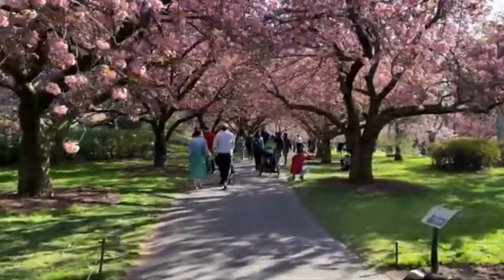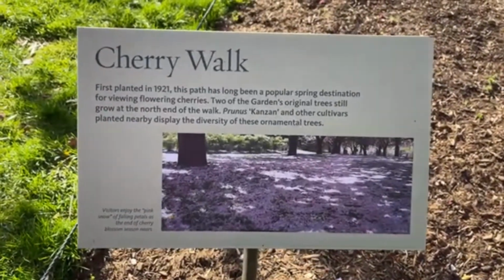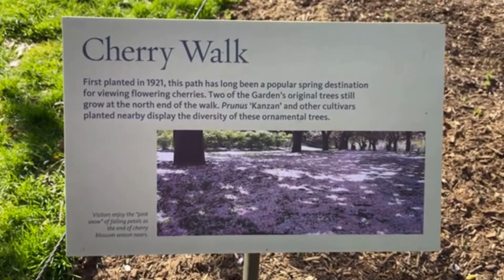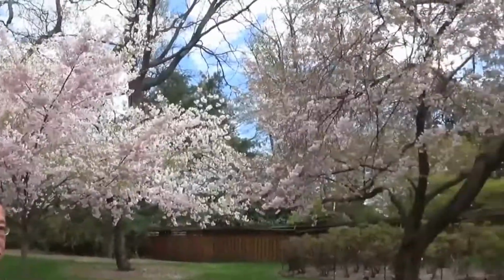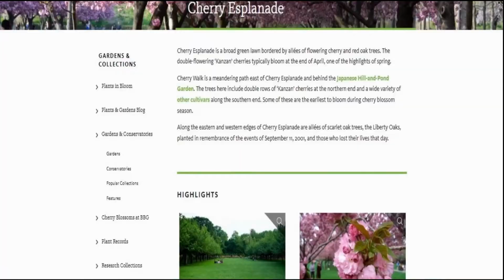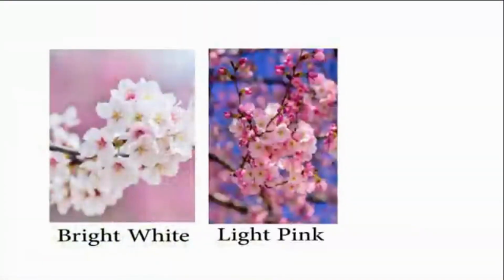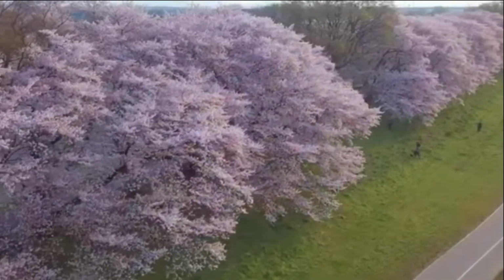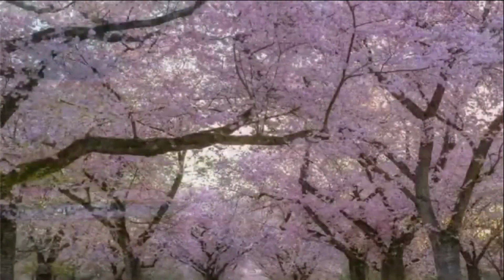Cherry Esplanade at the Brooklyn Botanic Garden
See full Interactive video on the Cherry Esplanade at the Brooklyn Botanic Garden

Going to Brooklyn, New york. visit the Brooklyn Botanic Garden and see these amazing Gardens. View more of other museums Interactive Videos @